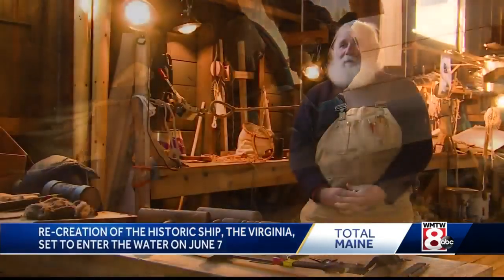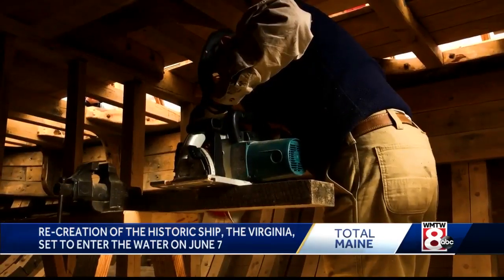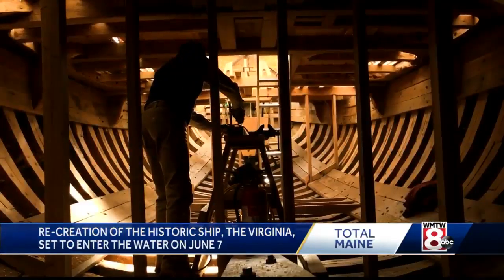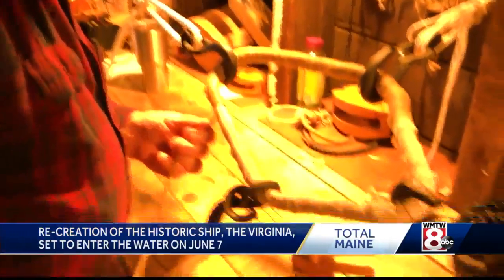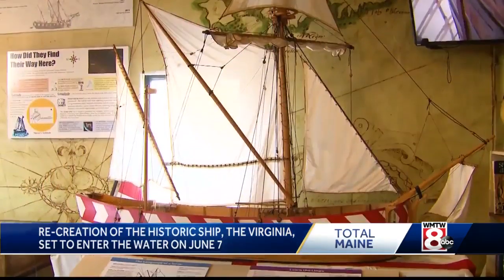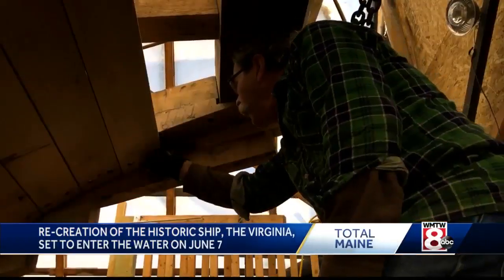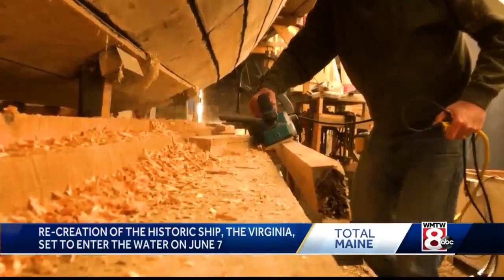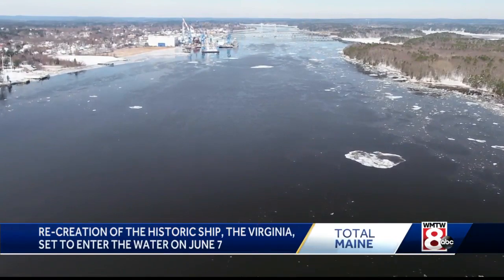Recreation of first ship built in Maine a dream more than 2 decades in the making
The original Virginia, a pinnace-type ship, was built in 1607 by members of the short-lived Popham Colony in present-day Phippsburg.